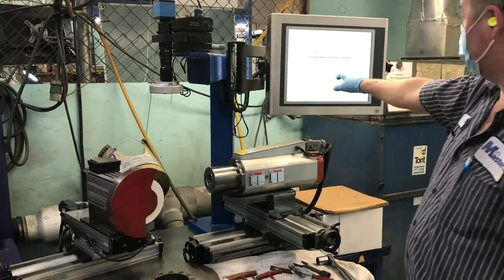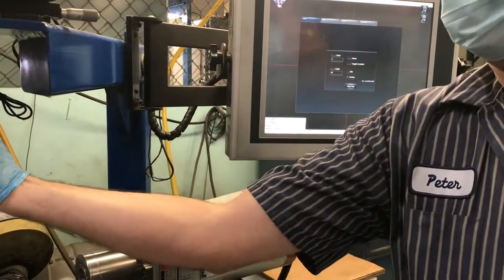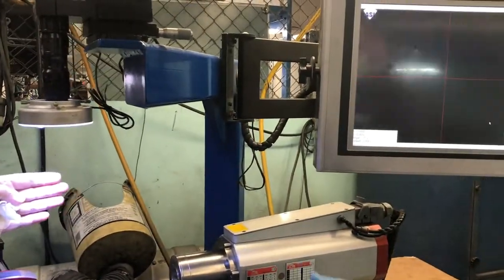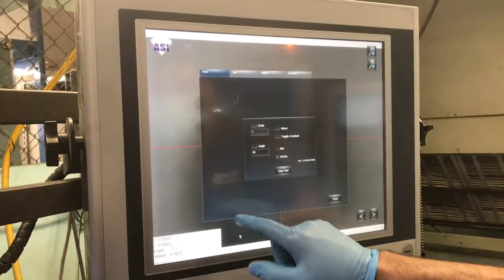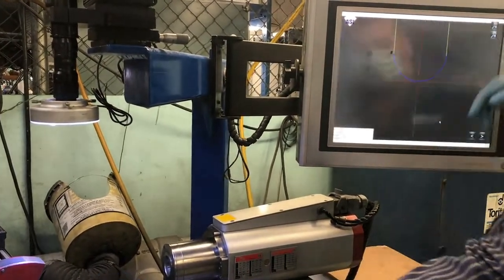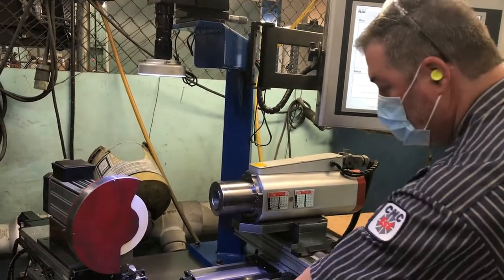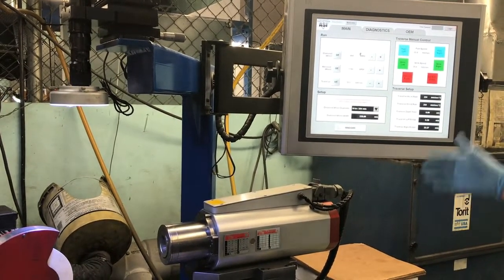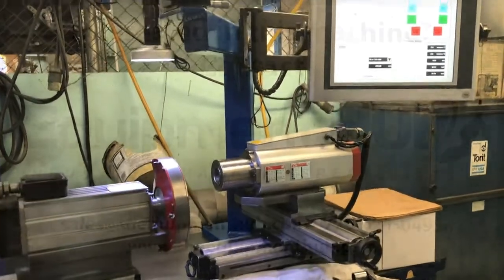Advanced Superabrasives Inc Trudress 10-8HVI Wheel Dresser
Specifications and pricing for this ASI Wheel Dresser can be seen Do a search on our website search bar to find this specific ASI Wheel Dresser.  The Equipment Hub is a leading used metalworking machine tool dealer.  We specialize in CNC and fabrication machine tool sales.  We look forward to doing business with you!